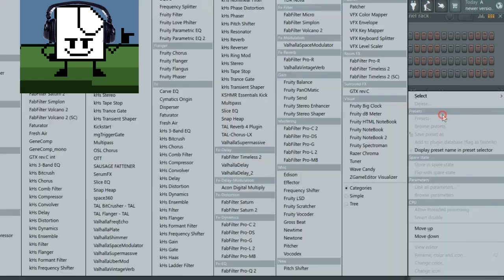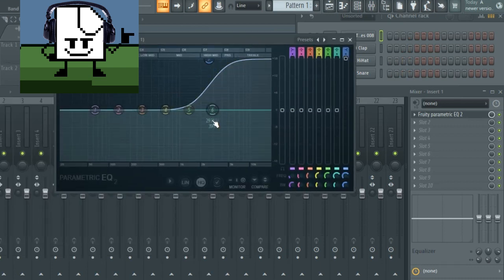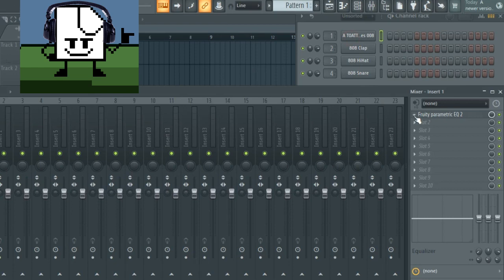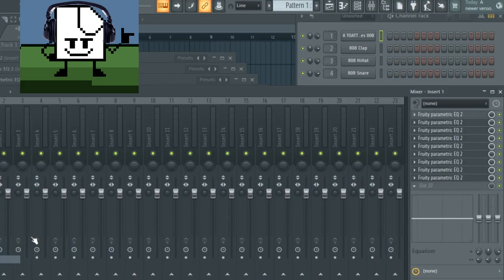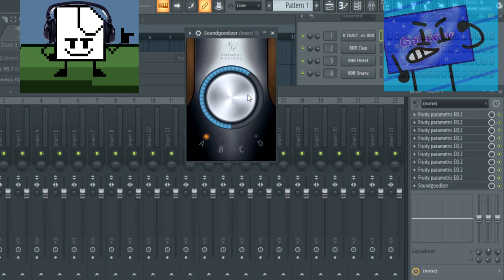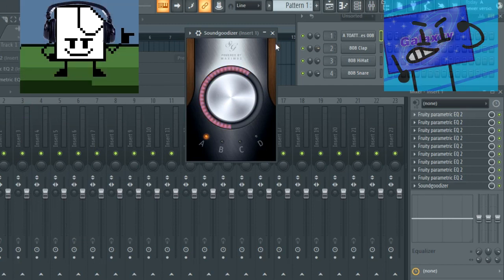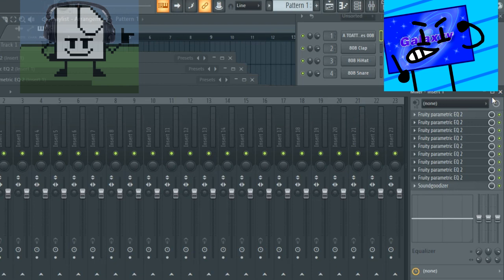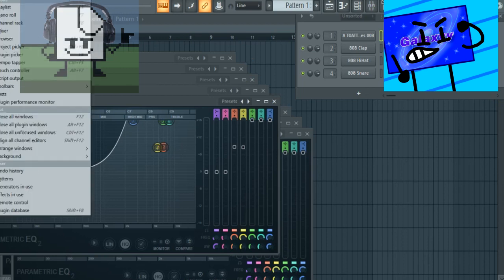Bapers Teaches you how to create snares!! 1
dont take this seriously  bbbb bbb bbbb bb bb bbb b b bbbbb b bbb bbb b

credit to @Cocodiezz